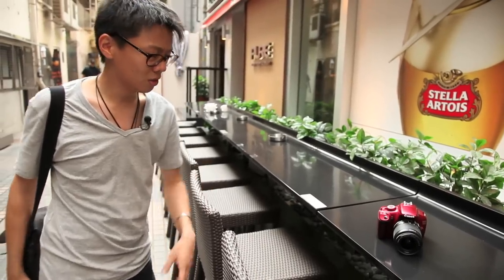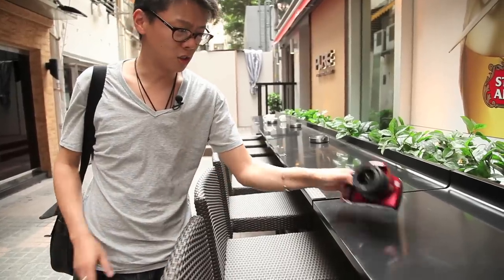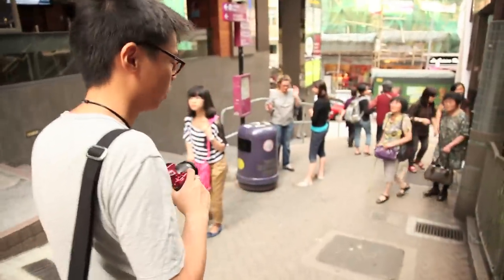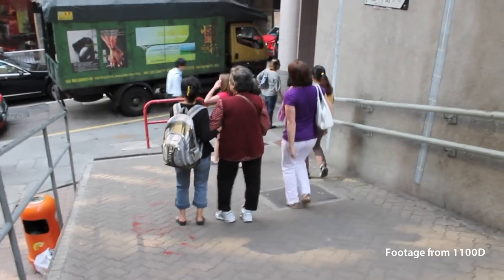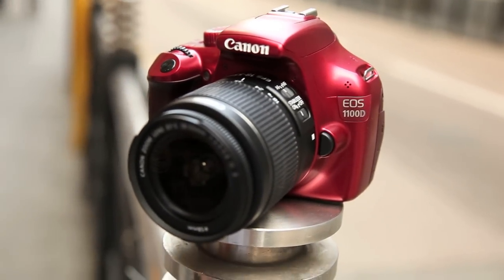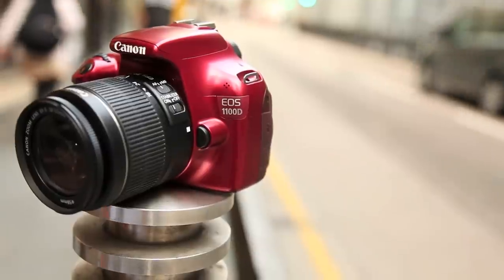Canon EOS 1100D (Rebel T3) Hands-on Review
It's been a while since Canon last introduced the EOS 1000D Rebel XS and everyone thought it was dead. Now, around 2 years later, they've introduced the 1100D (Rebel T3) - is it any good?

Fancy Reading?